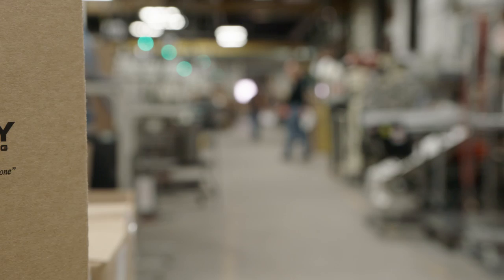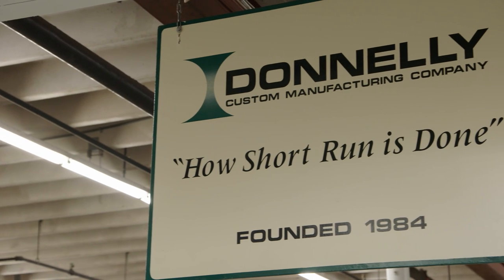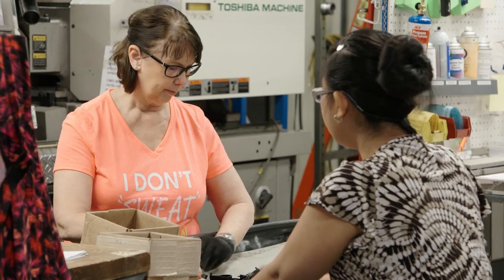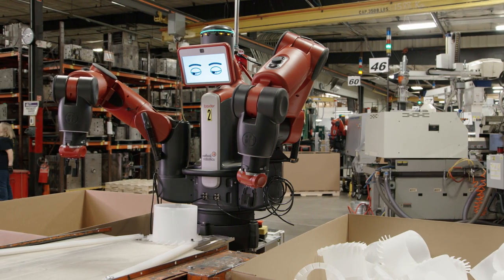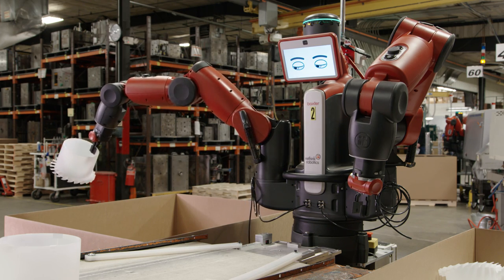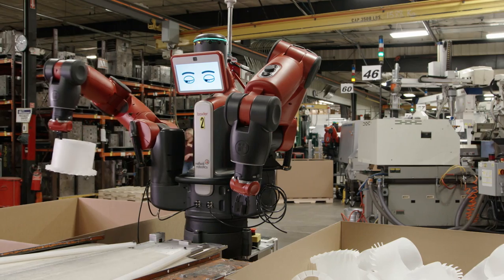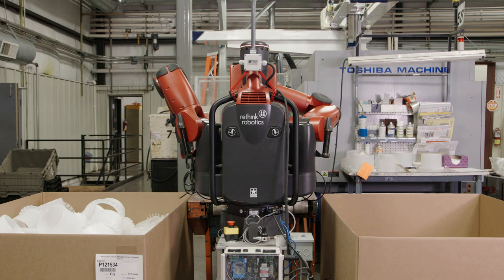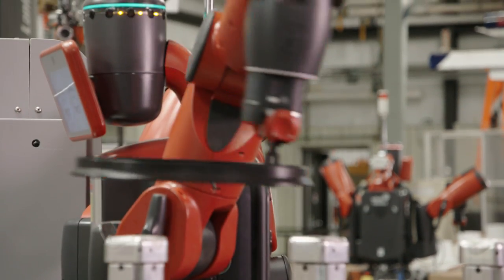Customer Success Story - Donnelly Custom Manufacturing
At Donnelly Custom Manufacturing in Alexandria, MN, two Baxter collaborative robots are performing precise, time consuming and repetitive tasks. The robots are performing tasks such as removing parts from a conveyor belt and stacking each part on customized stacking devices.

To see other examples of Baxter and Sawyer on the job at customer sites, visit our video gallery And for more information on our family of smart, collaborative robots,